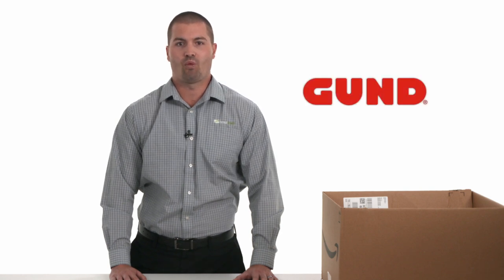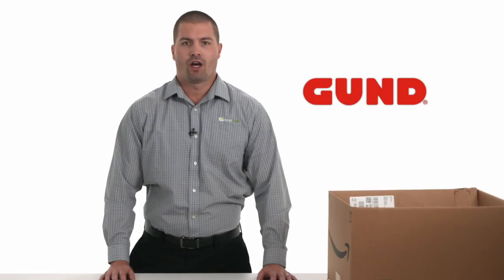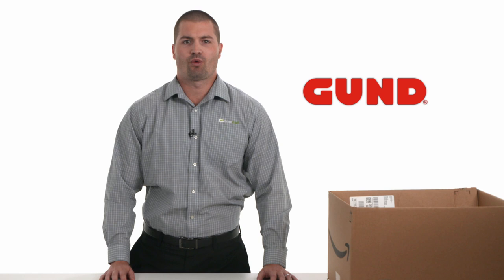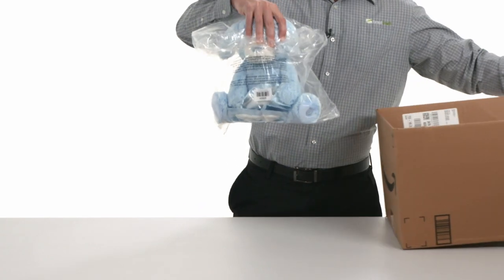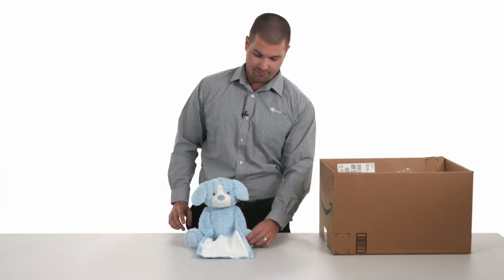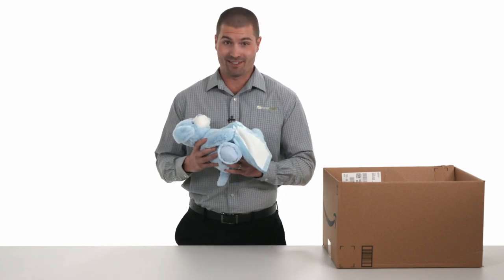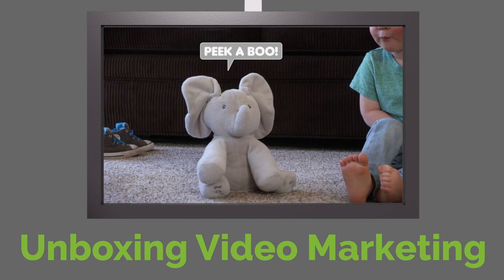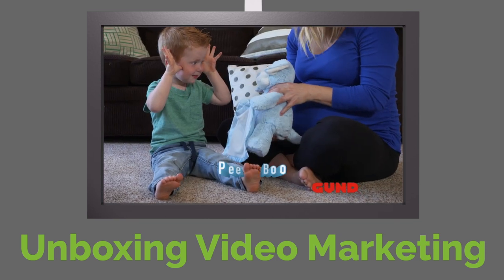Unboxing Video Marketing - Episode 2 - Gund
Product Launch Specialist, Austin Wilcox, Unboxes the Peek-a-Boo Puppy by Gund